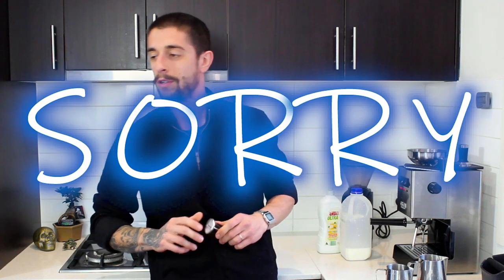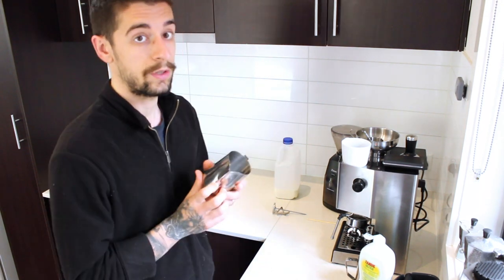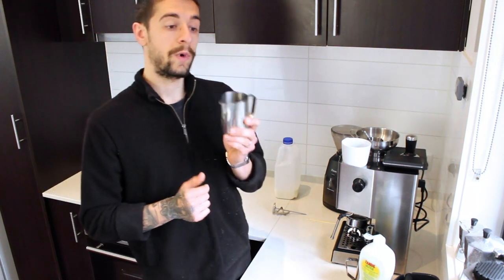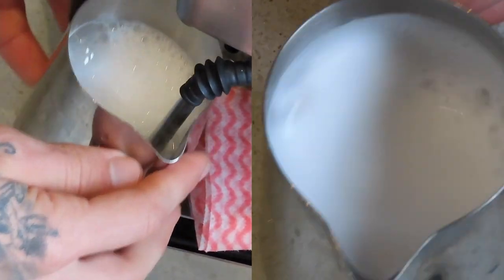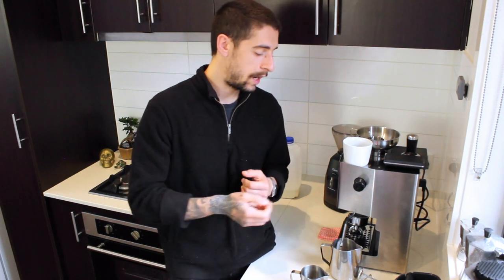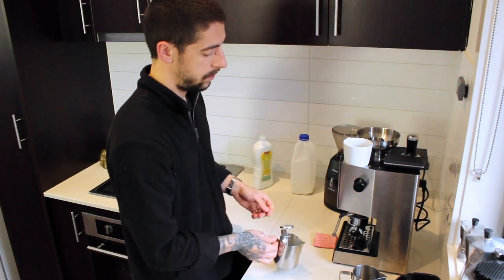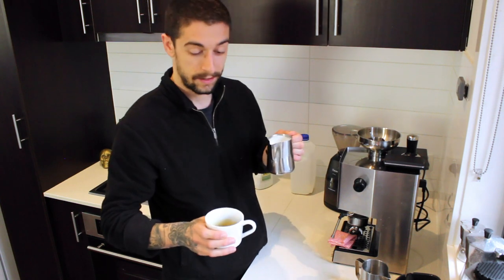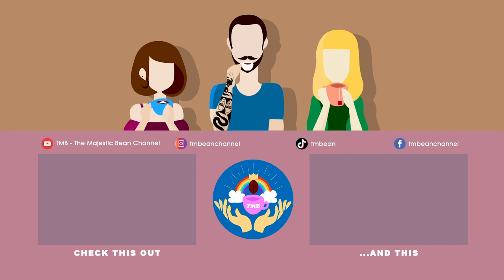How to steam/froth milk like a pro barista | Gaggia Classic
In today's episode I show you how to steam/froth milk like a pro Barista. I also involved some soap detergent to use for practice, instead of wasting milk, which is a common thing Barista trainers use in their classes.

Gaggia Classic Pro
Gaggia Classic Bottomless Portafilter
Baratza Sette 270
Milk Pitcher
Coffee Dosing Funnel
Tamping Mat
Digital Pocket Scale
Knock Bin